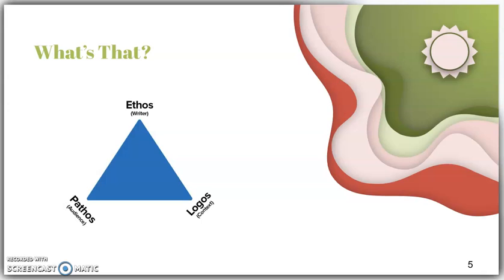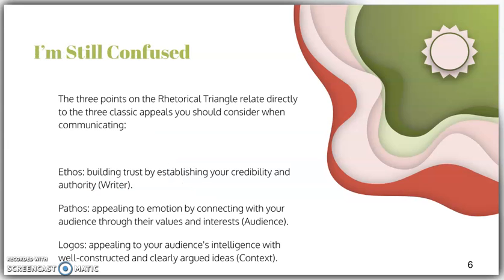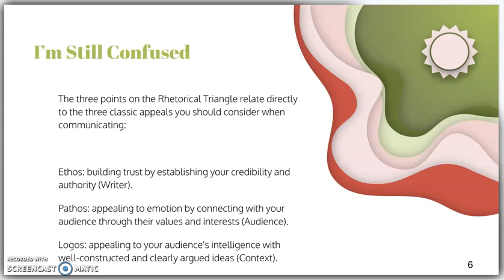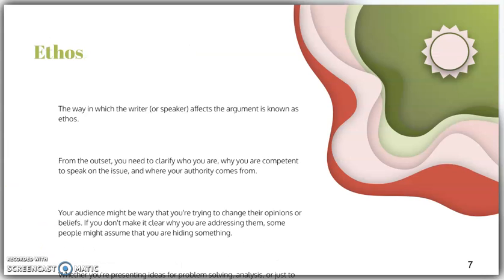Lesson 1: Rhetorical Triangle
AP English
Unit 1: Rhetorics
Ethos, Pathos, Logos (The Rhetorical Triangle) recorded lesson.